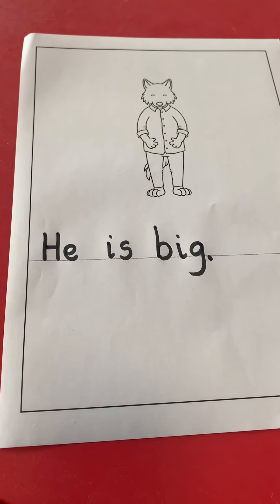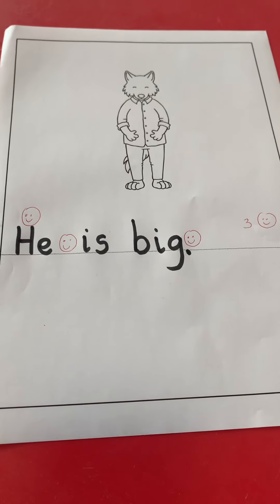Hold a sentence-He is big.